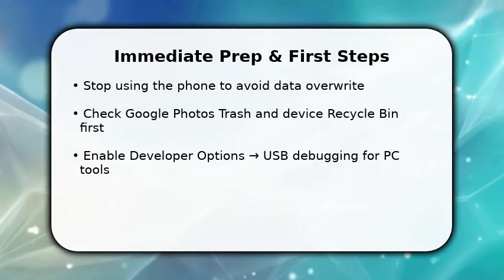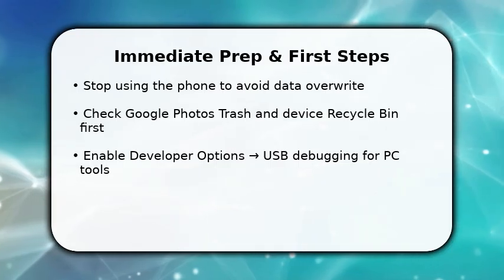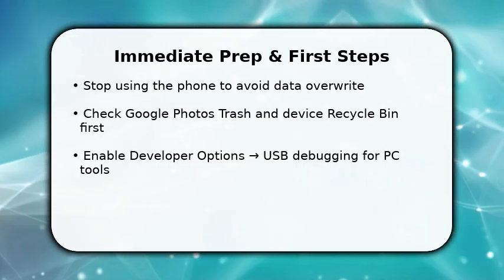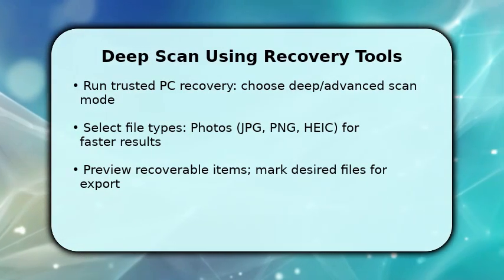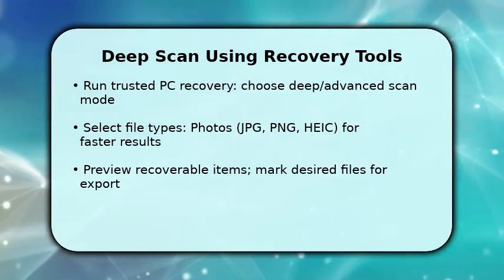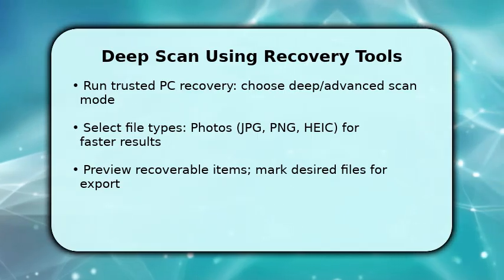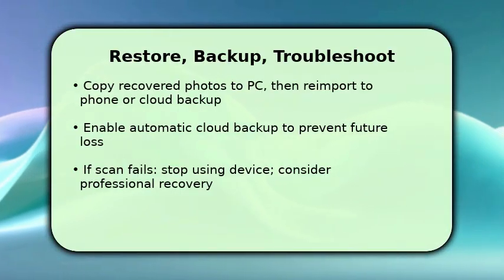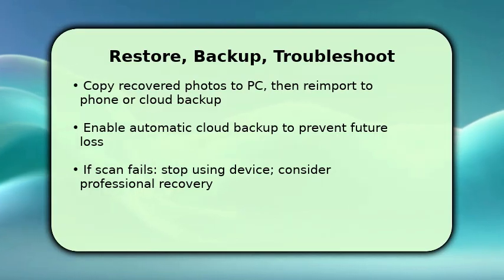How to Recover Android Phone Deleted Photos - Easy Guide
Learn how to restore deleted photos from your Android device using built-in recovery methods and third-party apps. This step-by-step guide simplifies the process, ensuring you can recover lost memories with ease.